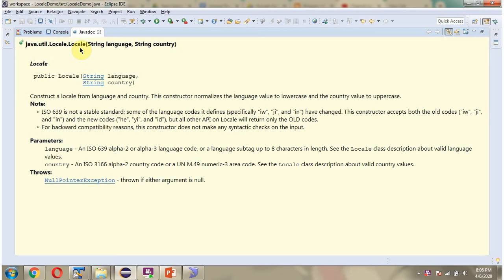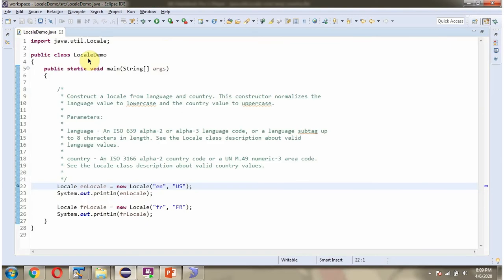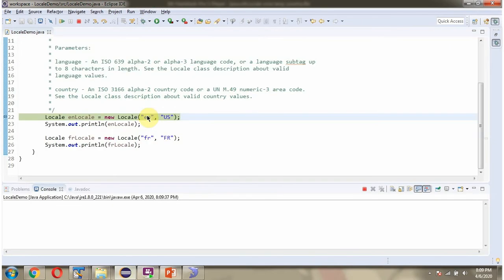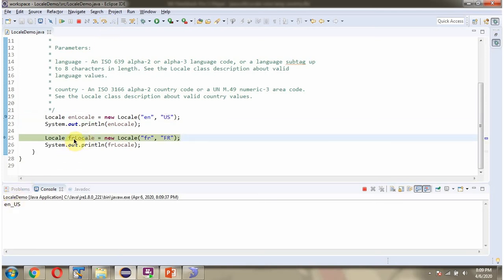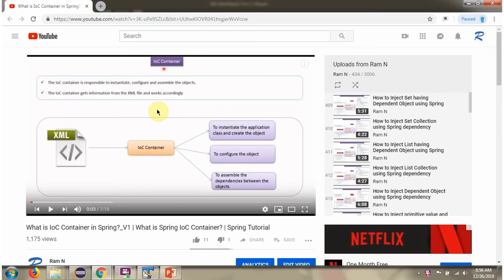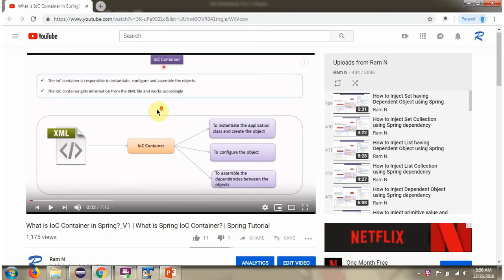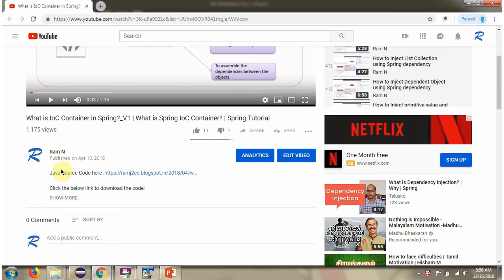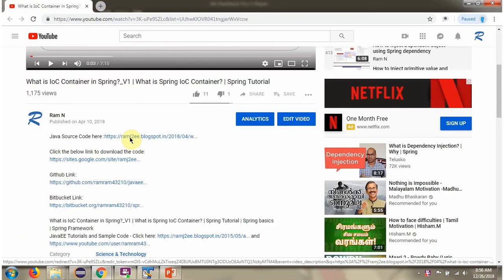How to use Locale(String language, String country) constructor of Locale class? | Java.util.Locale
Welcome to our Java programming tutorial! In this video, we explore how to effectively utilize the Locale(String language, String country) constructor of the Java.util.Locale class. The Locale class in Java provides powerful capabilities for specifying language, country, and variant information, essential for internationalization (i18n) in Java applications.

In this tutorial, you'll learn:
- A detailed walkthrough of the Locale(String language, String country) constructor and its parameters.
- How to create Locale objects using language and country codes to achieve region-specific behavior.
- Practical examples demonstrating the usage of Locale(String language, String country) to adapt Java applications for different language and regional preferences.

Whether you're developing global enterprise software, multilingual websites, or exploring Java's utility classes, understanding how to leverage the Locale constructor is crucial for creating culturally adapted and user-friendly applications.

How to use Locale(String language, String country) constructor of Locale class? | Java.util.Locale class